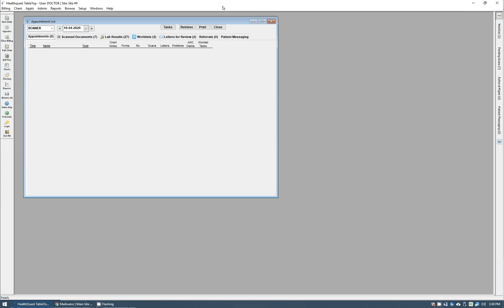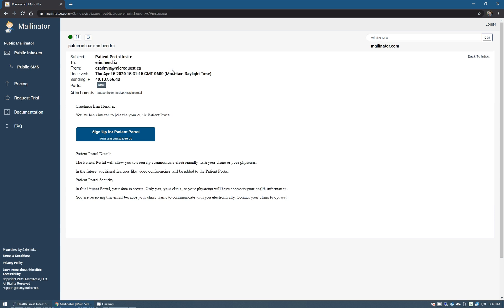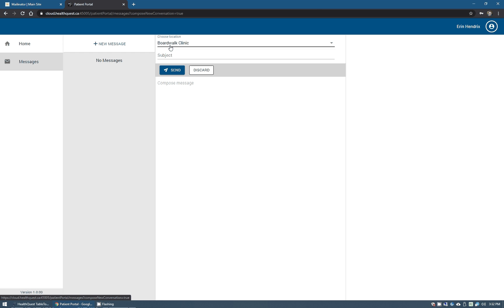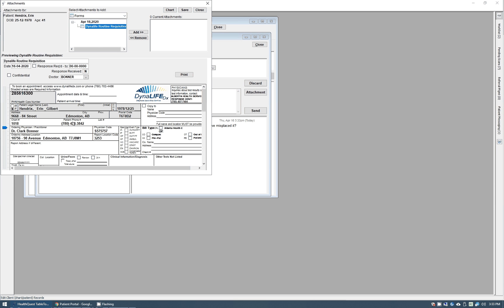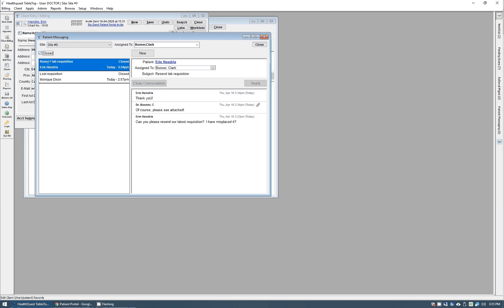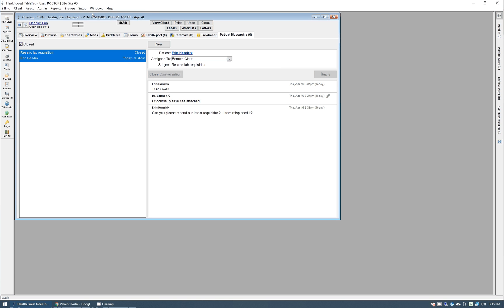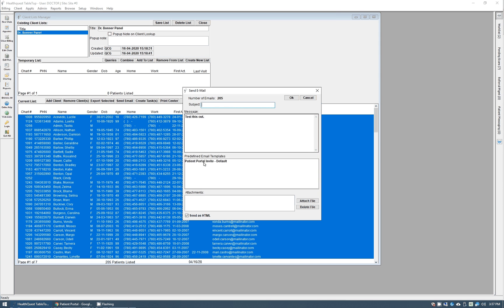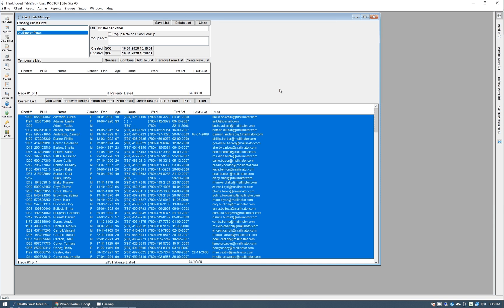Patient Portal and Messaging Walkthrough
An introduction to the new Patient Portal and Messaging features within Healthquest, and a walkthrough of how everything works.  Includes some basic customization options, document attachments, and using the Client List Manager to invite multiple users at once.